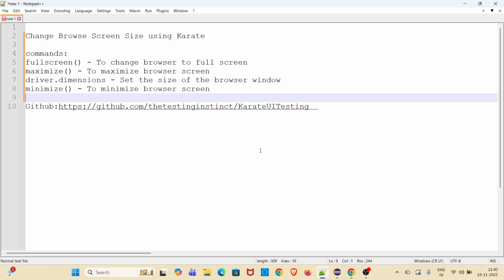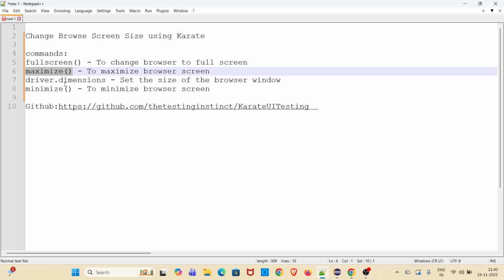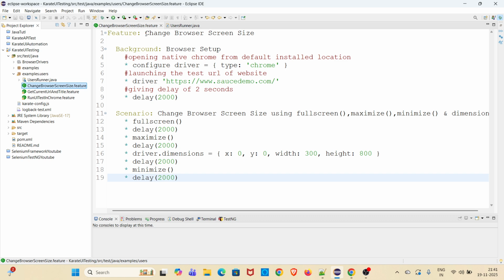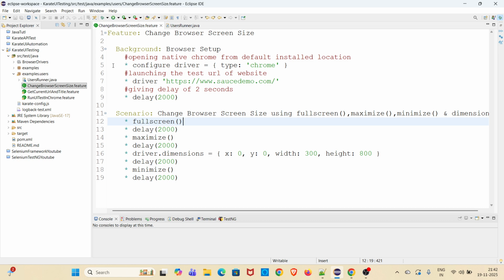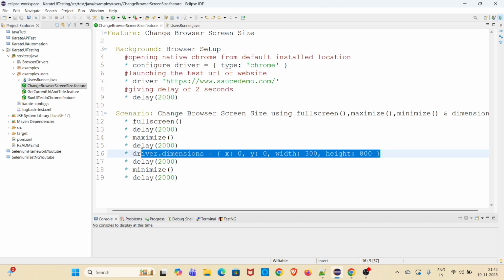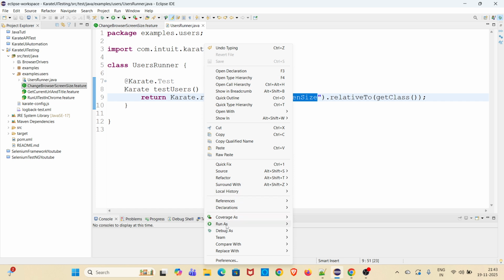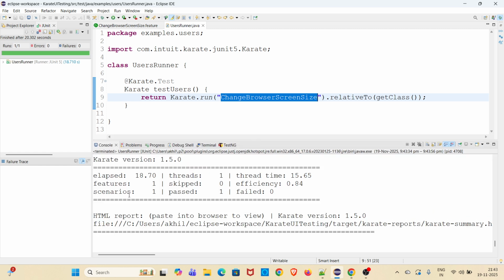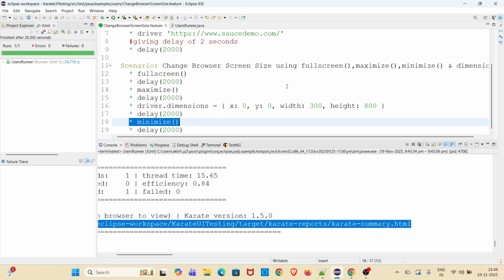Change Browser Screen Size using Karate | Karate UI Automation Tutorials 4 Beginners | English | #3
The video describes about changing Browser Screen Size using Karate.

commands:
fullscreen() - To change browser to full screen
maximize() - To maximize browser screen
driver.dimensions - Set the size of the browser window
minimize() - To minimize browser screen